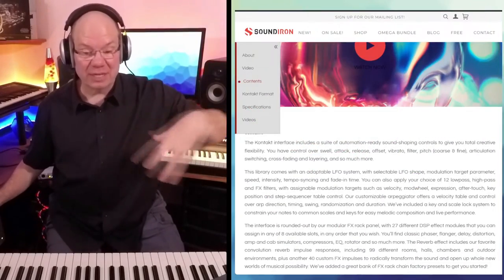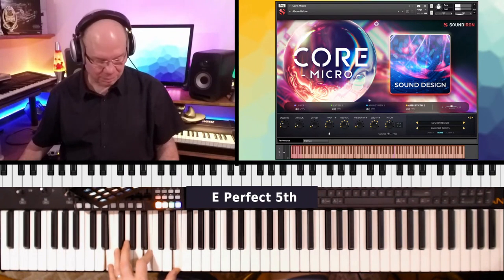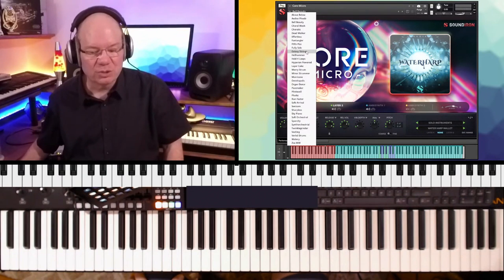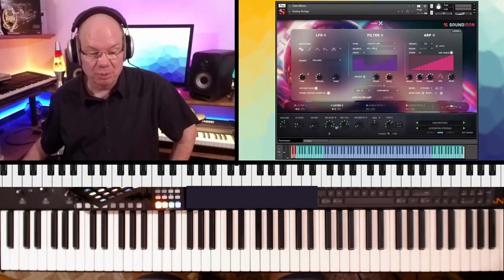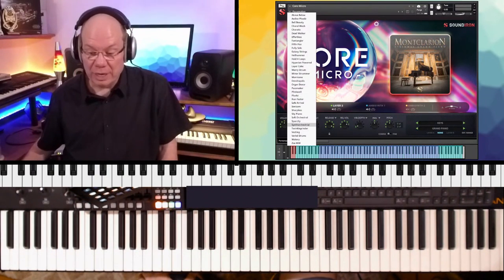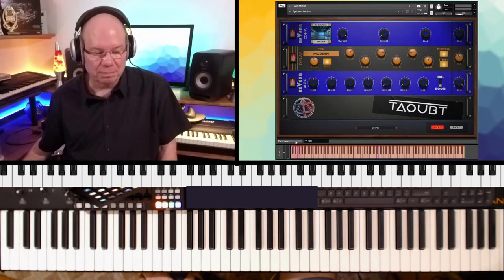Could A $49 Library Collection Have What You Need | CORE MICRO From Soundiron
CORE MICRO is like a box of chocolates from @SoundironAudio , as it brings together a variety of instruments from their impressive catalog of virtual instruments.
• A collection of Choirs, Strings, Brass, Winds, Solo Vocals, Keys,
• Tuned/Untuned Percussion, Ambiences, SFX
• 2 Master Kontakt Player .nki instrument presets
• 56 Custom sound-designed Snapshots
• 24-bit, 48 kHz Stereo Lossless NCW Format.
• 2,629 stereo samples in locked .ncw format
• 4.8 GB Installed (9 GB Uncompressed)
• Made for the free Kontakt Player (version 6.2.2+), Komplete Kontrol, all S-Series Keyboards, and NKS software and hardware by @NativeInstruments
• Works with the Kontakt "Libraries" browser and Native Access.
Available now!